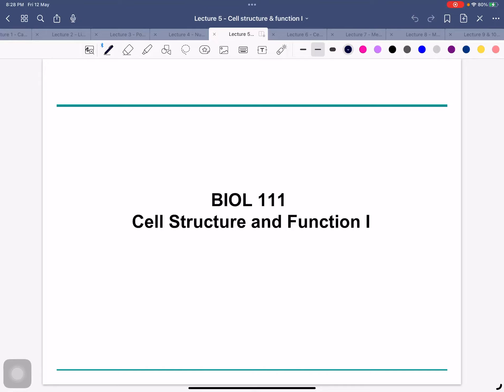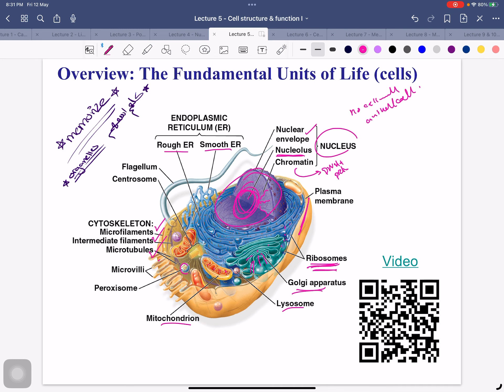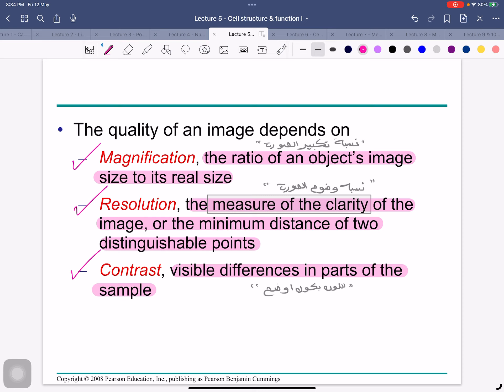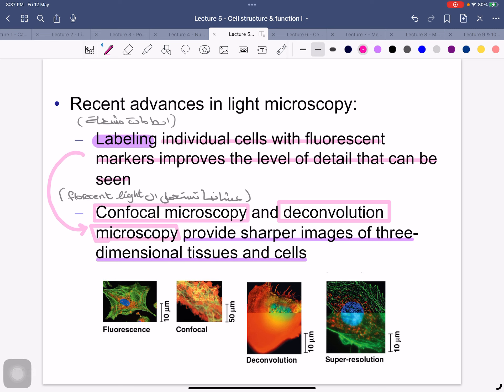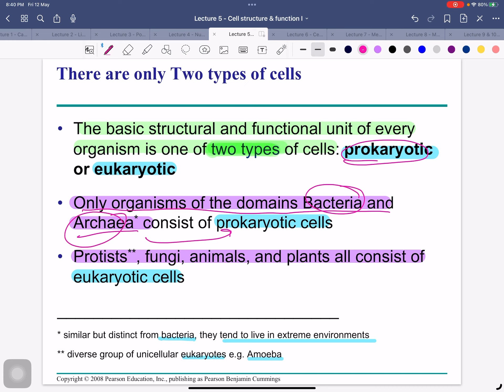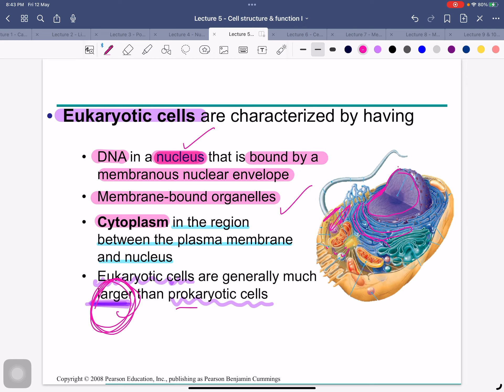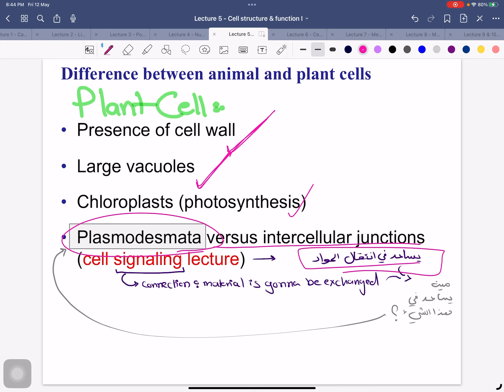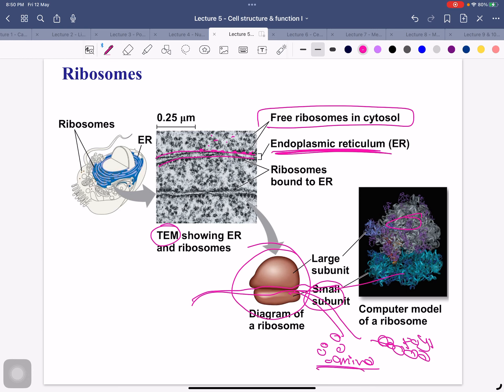Biology 111 lecture 5 - [ Cell Structure and Function 1 ]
Hello!
This channel was made to help and aid in the understanding of the science material taken this term which includes ( Physics and Chemistry and Biology ) !
Thanks to everyone who took part in the making of those videos!
بسم الله الرحمن الرحيم
السلام عليكم ورحمة الله و بركاته
تم انشاء هذه القناة بهدف مساعدة الطلاب في مواعد الساينس لهذا الترم ( الفيزيكس و الكيميستري و البايولوجي ) و نشكر كل من سعاد في انشاء هذه القناة و القيام على تدقيق المعلومات المذكورة
اذا واجهتكم أي اشكالية بالشرح او سؤال غير مفهوم الرجاء التواصل على التلقرام [@bbbluessss]
شكرا